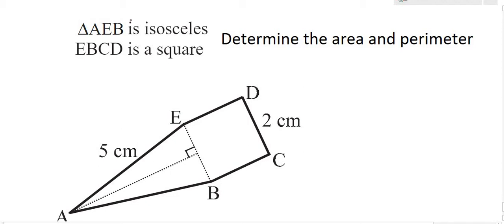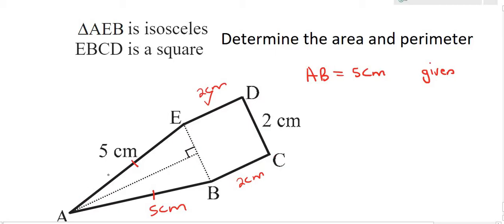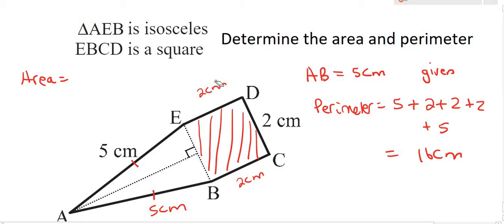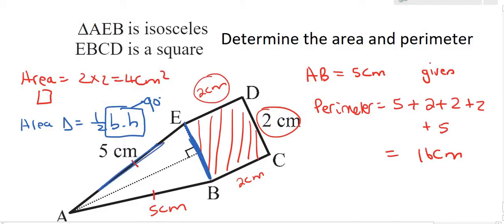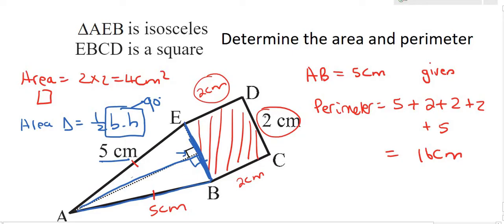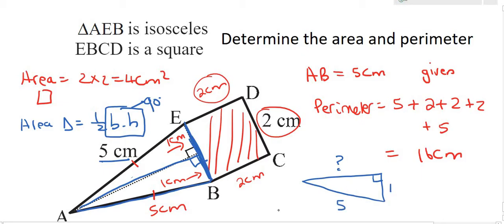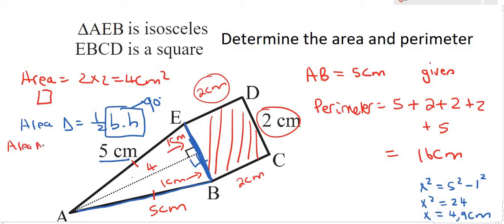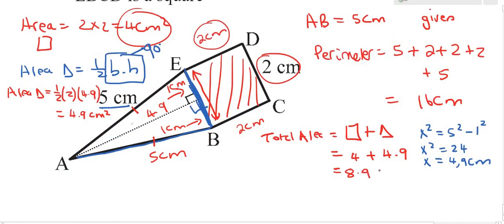Area and Perimeter Grade 9: Practice